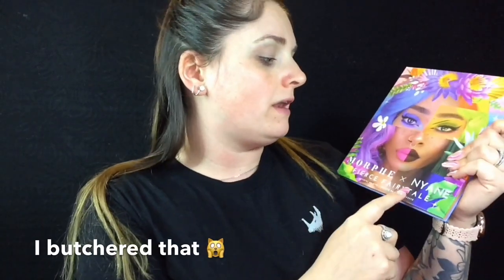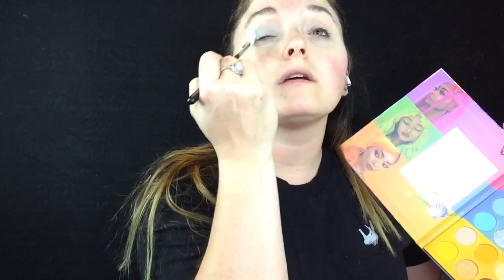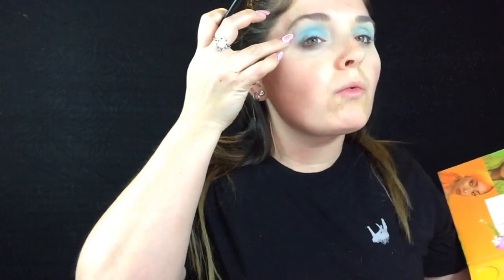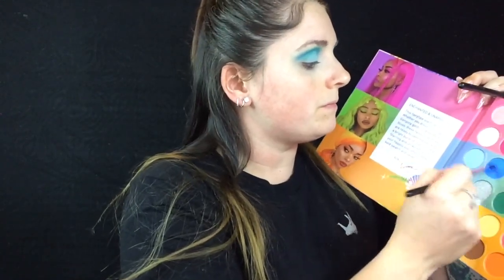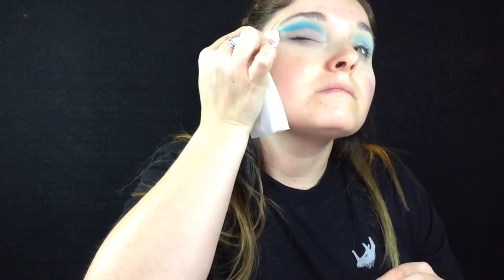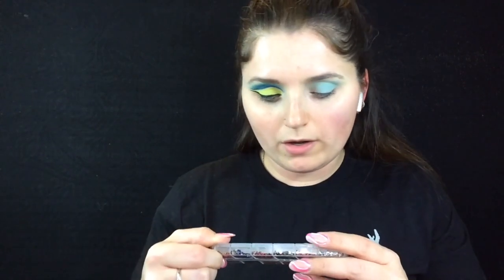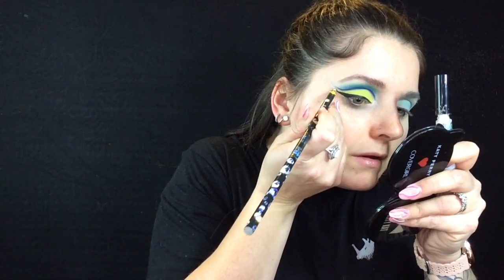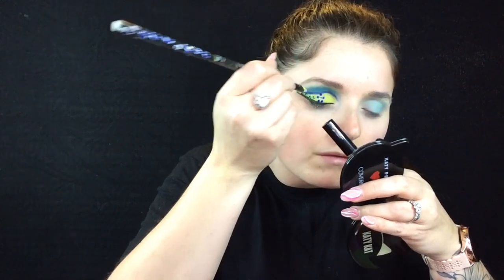Blue and Green Eyeshadow Makeup